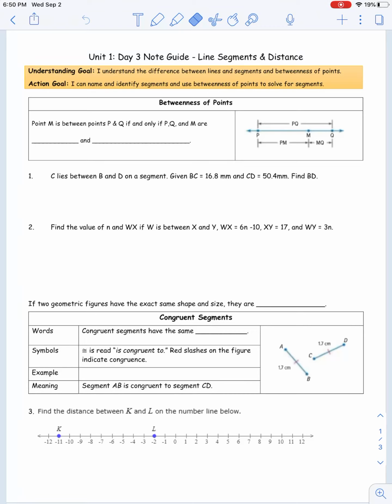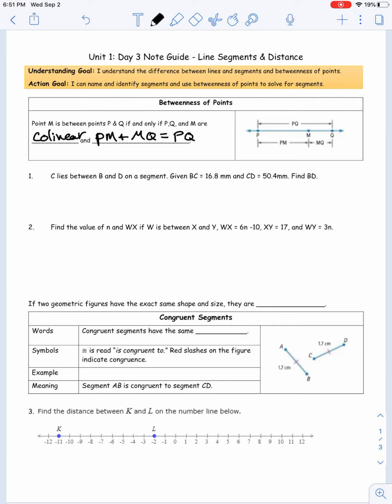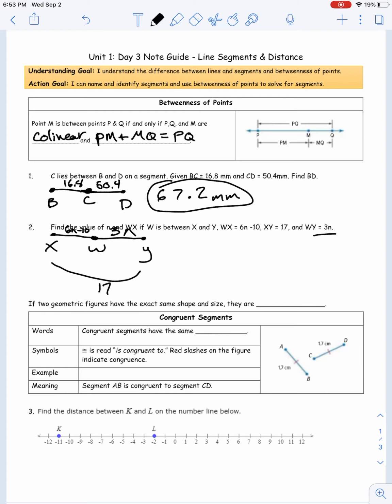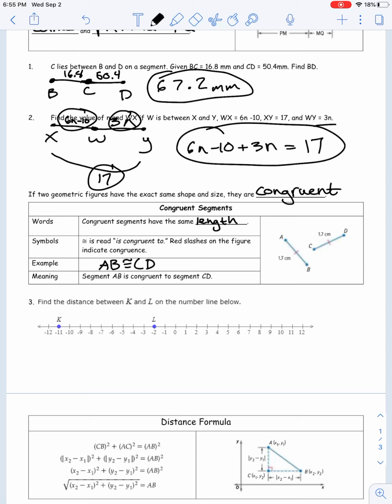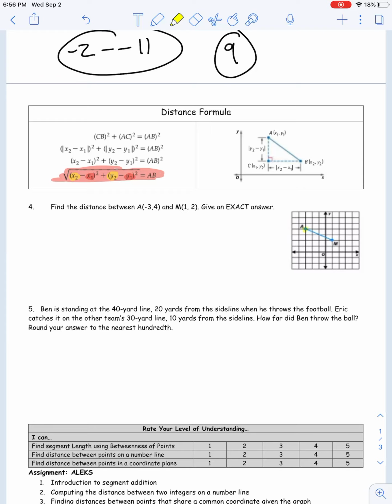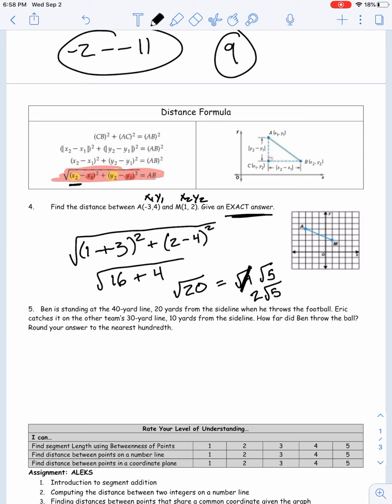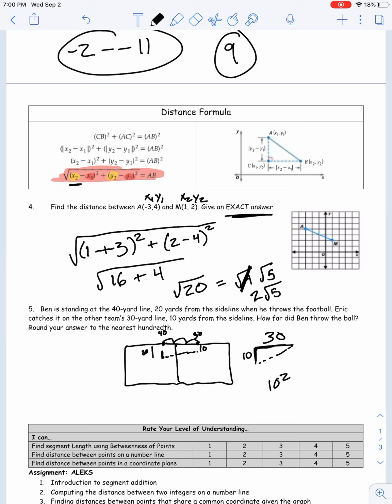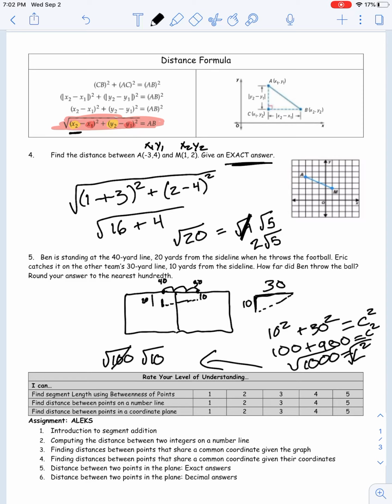Line segments and distance